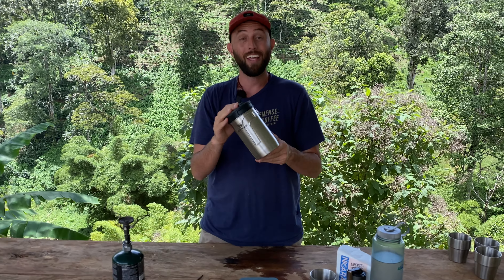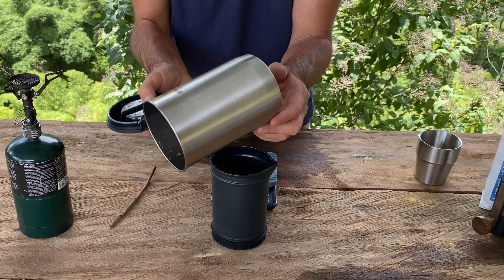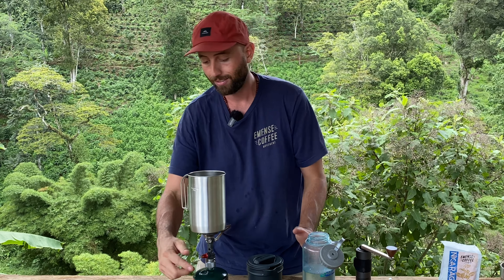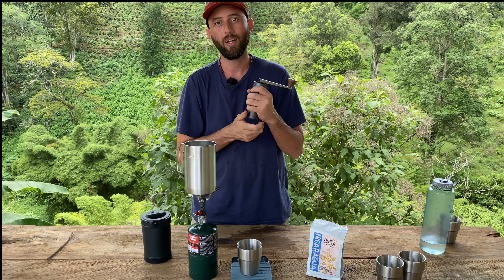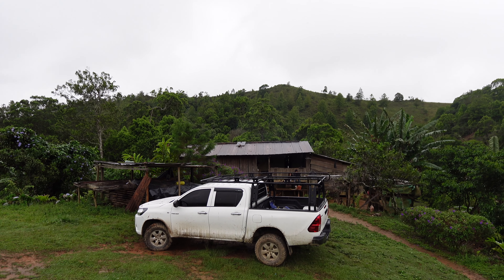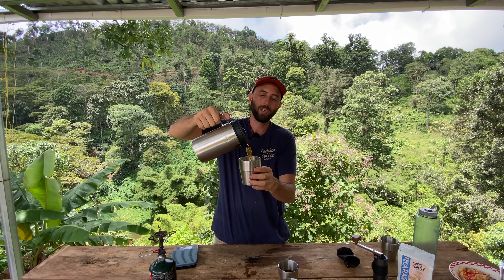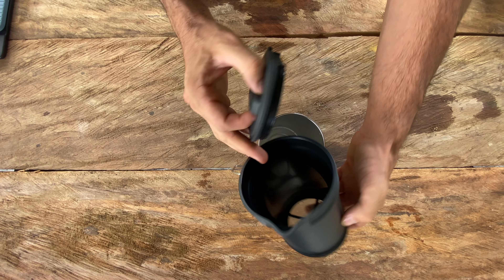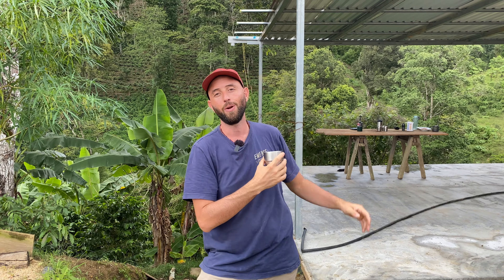STANLEY Adventure All-In-One Boil + Brew Review: The Ultimate Camp Coffee Maker?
Hi! Today we review the STANLEY Adventure All-In-One Boil + Brew French Press. Perfect unit for the explorer, we take a deep dive in the product.

We will continue on pushing our content about life in Nicaragua and coffee! - Cheers! Your Coffee Brother ☕️ ..

About the channel:
In this channel, we show you what life in Nicaragua is about. We are on a mission to rebuild my family’s coffee farm while showcasing the beautiful people of this country. In our channel, you will see videos about the coffee farm and travel adventures. We give you tips and tricks if you plan on visiting the country and provide you with a raw look into what it’s like to do business here. Cheers!